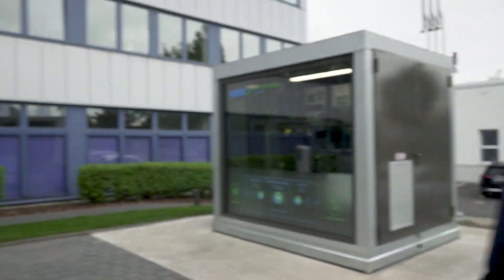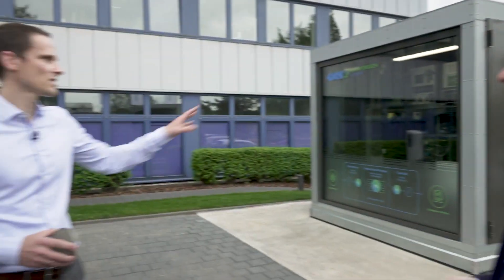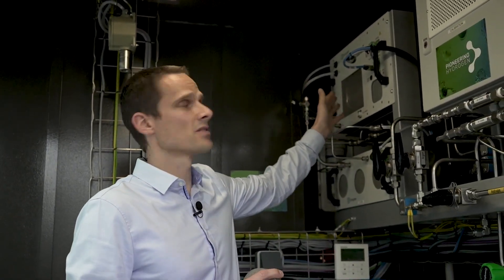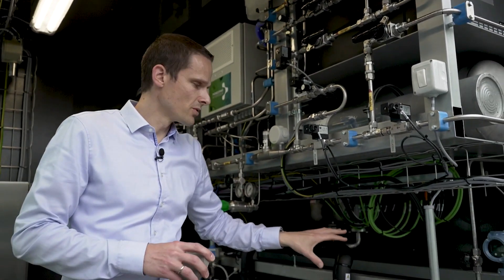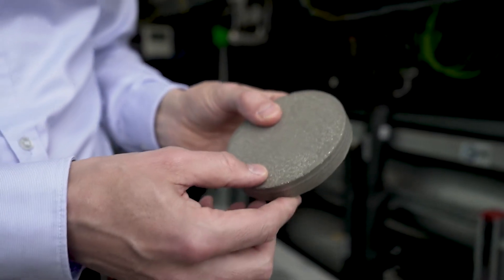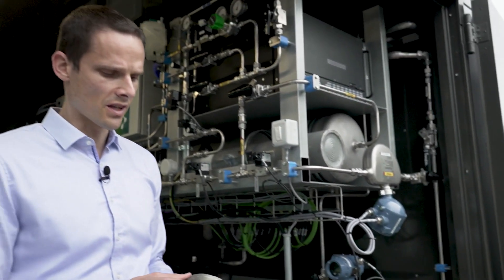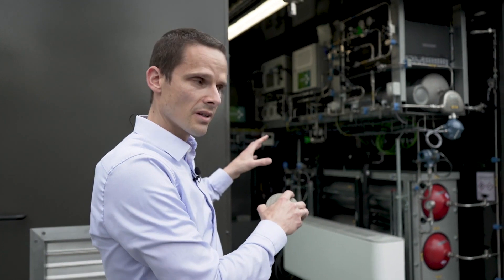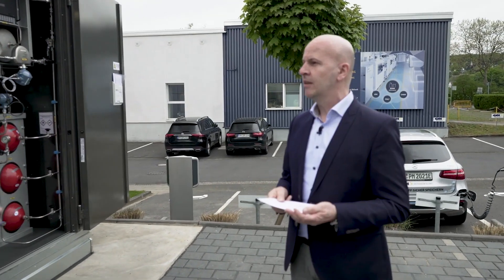Bezpieczne magazyny wodoru HY2MINI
Elektrolizer + bezpieczny magazyn wodoru + ogniwo paliwowe